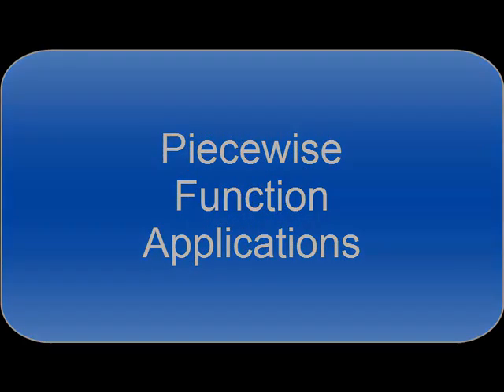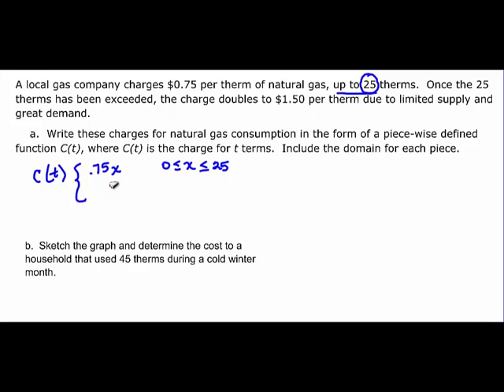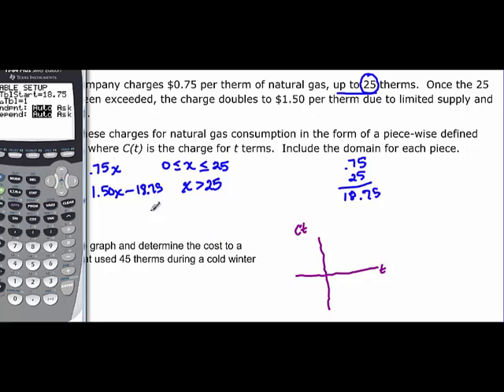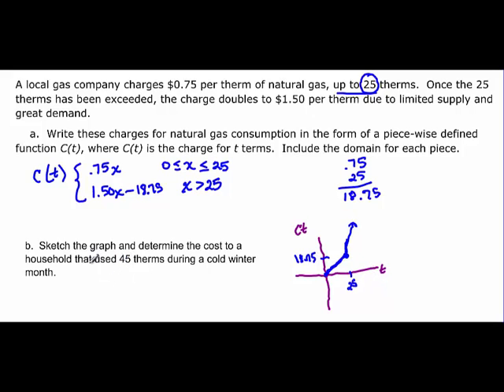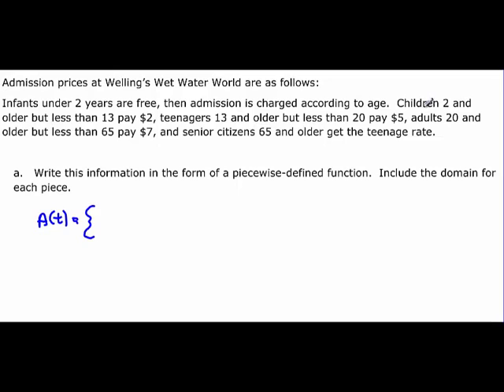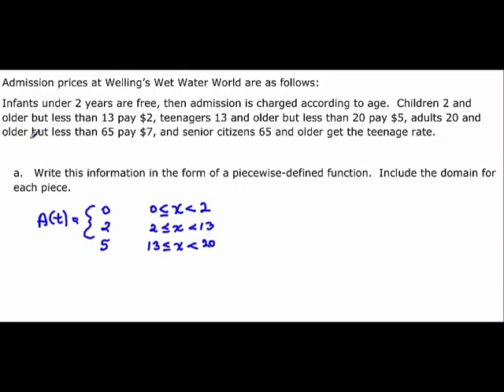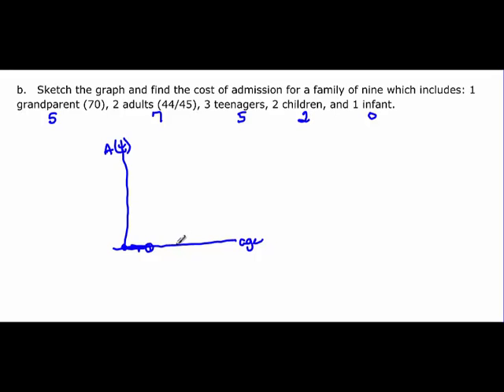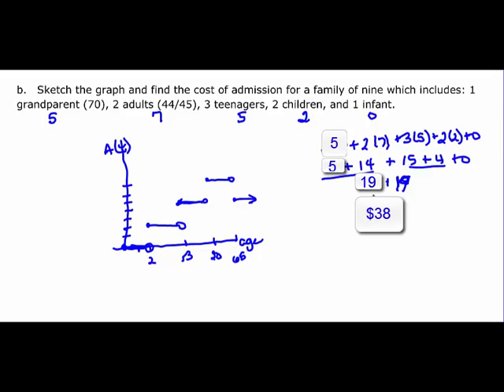122.2.5.2b Piecewise Applications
This videos works through a couple of applications with piecewise functcions